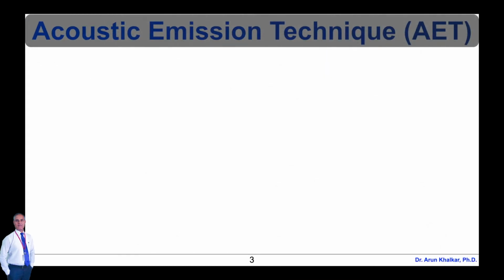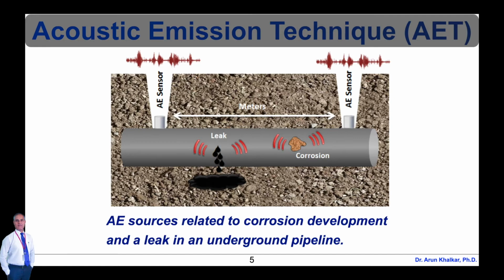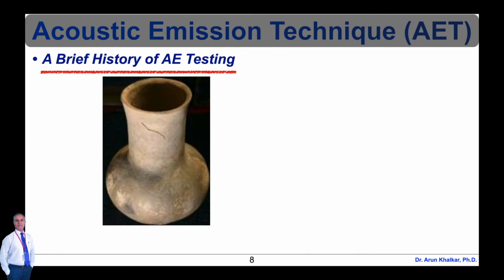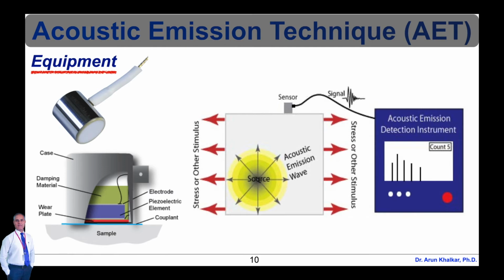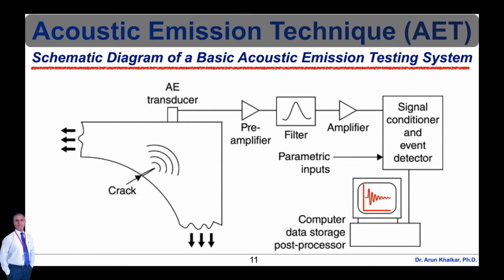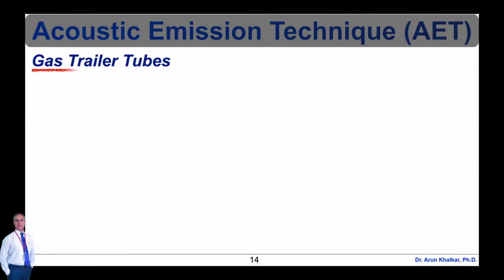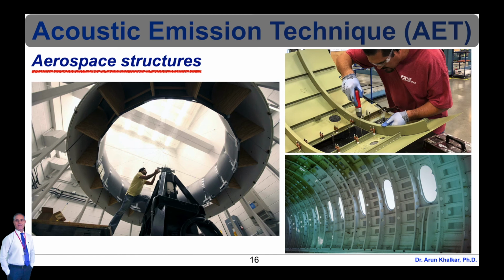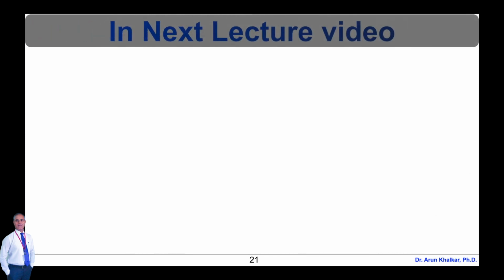Engineering Physics | Unit 6 | NDT (Part 2)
About this video: Engineering Physics | Unit 6 | NDT (Part 2)

In this lecture video following topics have been explained:

Acoustic Emission Non Destructive Testing,